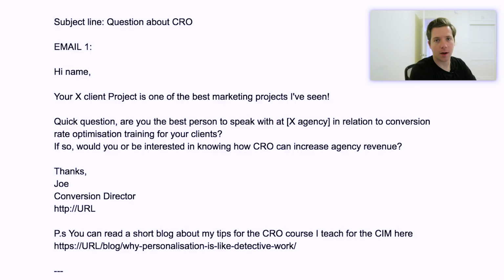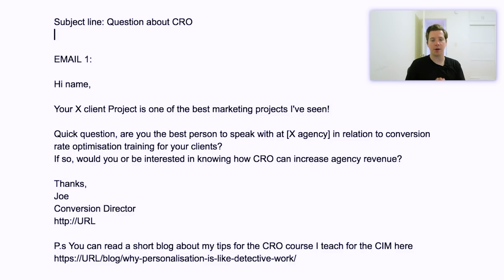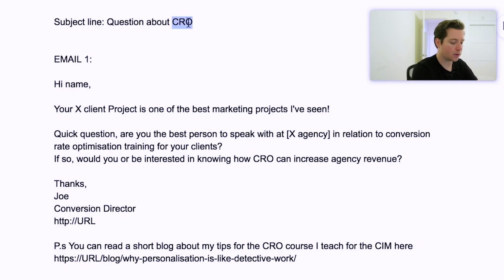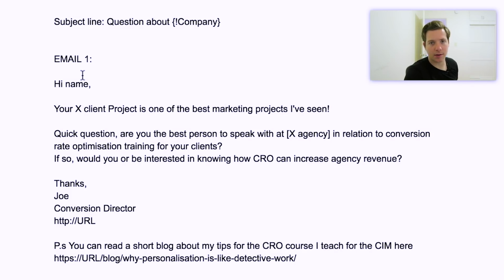Why You Should Never Use Acronyms in Your Cold Emails 📧Cold Email Teardown📧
In today's Cold Email Teardown we are talking about selling conversion rate optimization services. And we also go through a follow up drip. ⚡ Cold Email Script